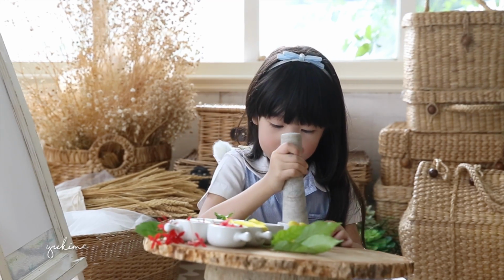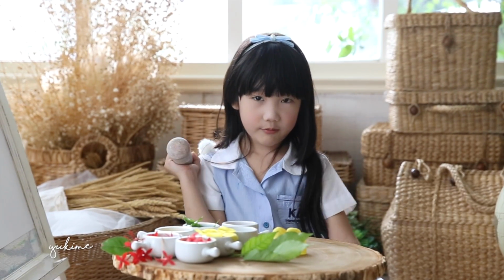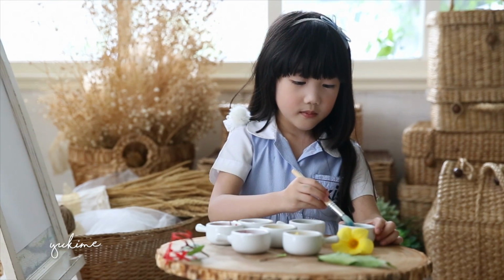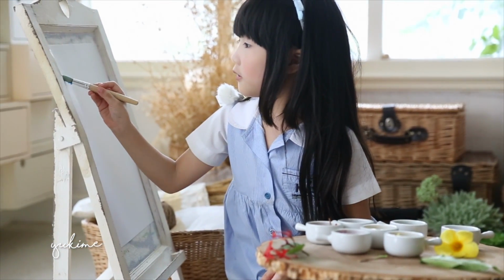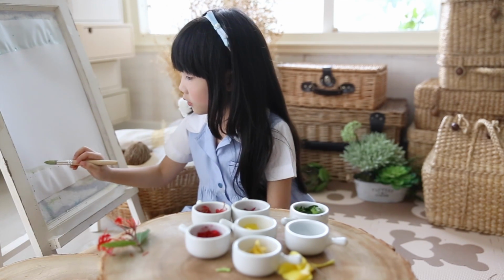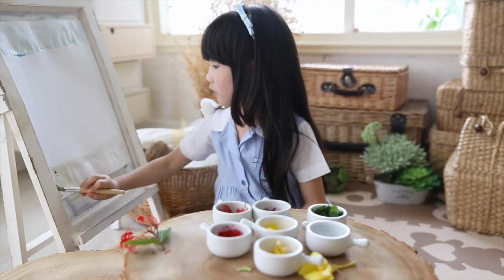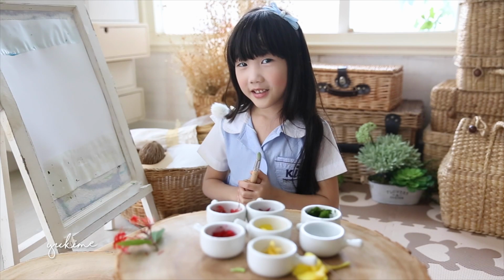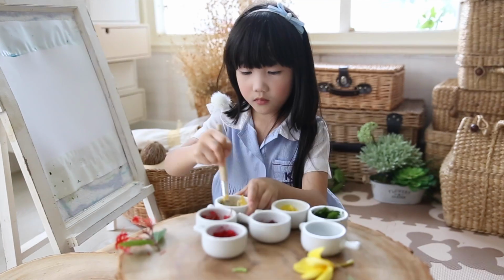ทำสีน้ำ ปลอดสารพิษ จากดอกไม้ (ภาษาอังกฤษ) how to